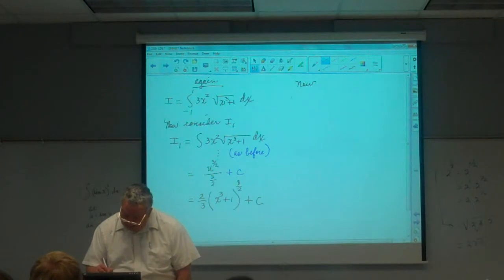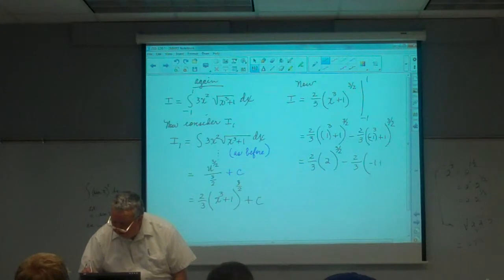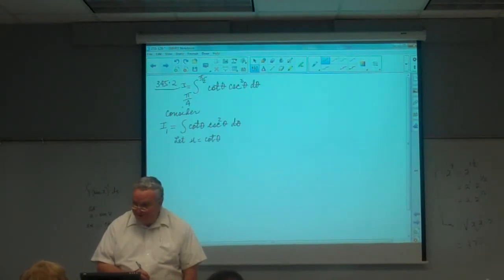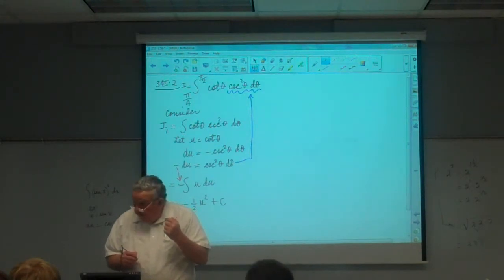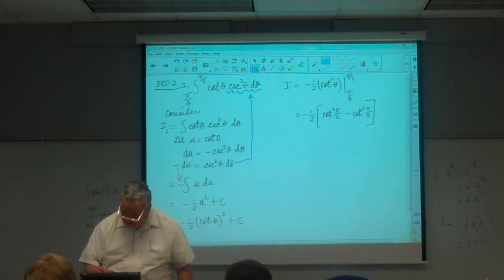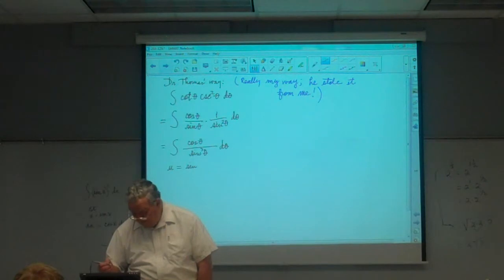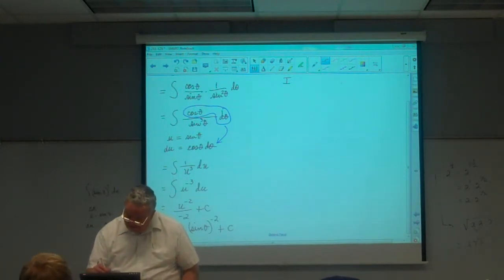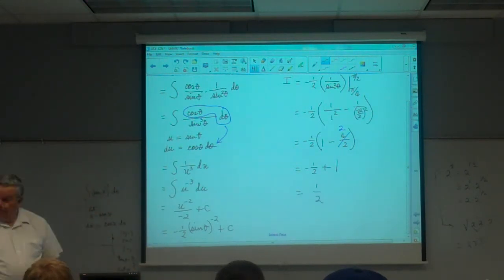1 17 14 part 2